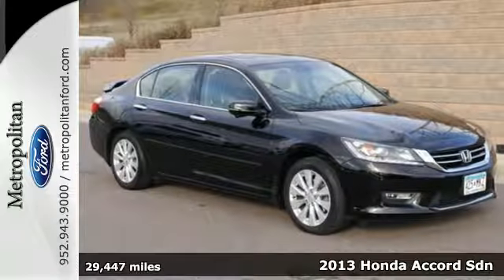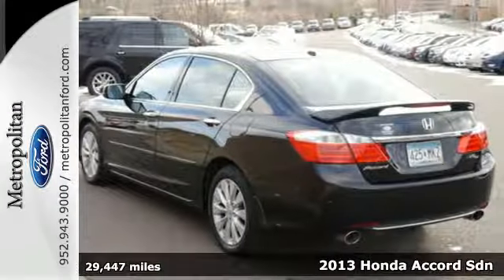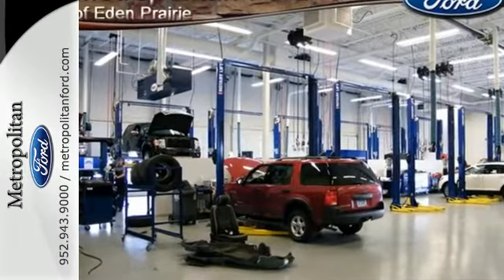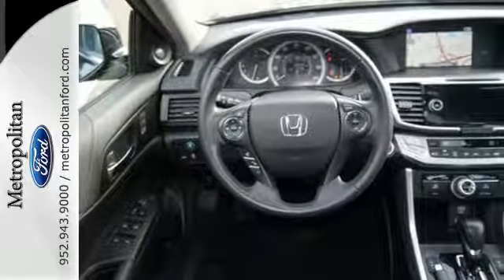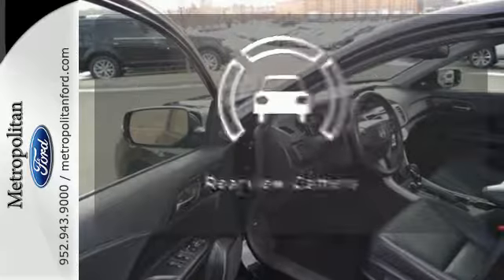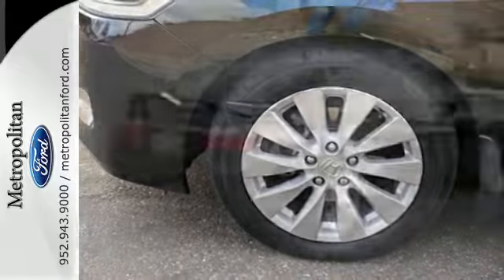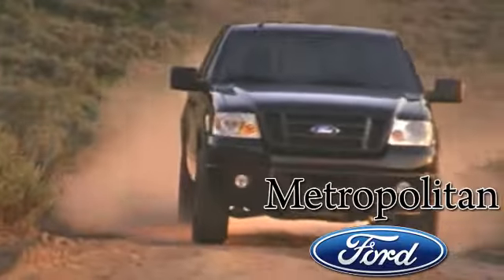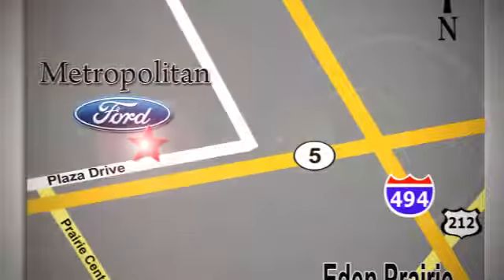Used 2013 Honda Accord Sdn Minneapolis MN Eden Prairie, MN 160838A12 - SOLD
Year: 2013
Make: Honda
Model: Accord Sdn
Trim: 4dr V6 Auto EX-L w/Navi 3.5L
Engine: 3.5 L V6 Cyl.
Transmission: 6-Speed A/T
Color: Crystal Black Pearl
Interior: Black
Mileage: 29447
Stock #: 160838A12
VIN: 1HGCR3F87DA044032
ONLY 29,239 Miles! PRICED TO MOVE $600 below NADA Retail!, FUEL EFFICIENT 34 MPG Hwy/21 MPG City! EX-L trim. Heated Leather Seats, Sunroof, Premium Sound System, Alloy Wheels, Back-Up Camera. READ MORE! KEY FEATURES INCLUDE: Leather Seats, Sunroof, Heated Driver Seat, Back-Up Camera, Premium Sound System MP3 Player, Keyless Entry, Remote Trunk Release, Steering Wheel Controls, Child Safety Locks. Honda EX-L with Crystal Black Pearl exterior and Black interior features a V6 Cylinder Engine with 278 HP at 6200 RPM*. EXPERTS ARE SAYING: Edmunds.com's review says The fully redesigned 2013 Honda Accord returns to the top of the family-sedan class with a mix of excellent packaging, superb fuel economy and rewarding performance.. Great Gas Mileage: 34 MPG Hwy. PRICED TO MOVE: Approx. Original Base Sticker Price: This Accord is priced $600 below NADA Retail. BUY FROM AN AWARD WINNING DEALER: Metropolitan Ford Of Eden Prairie in Eden Prairie, MN treats the needs of each individual customer with paramount concern. We know that you have high expectations, and as a car dealer we enjoy the challenge of meeting and exceeding those standards each and every time. Allow us to demonstrate our commitment to excellence! Pricing analysis performed on 12/8/2016. Horsepower calculations based on trim engine configuration. Fuel economy calculations based on original manufacturer data for trim engine configuration. Please confirm the accuracy of the included equipment by calling us prior to purchase.

Address:
12477 Plaza Drive